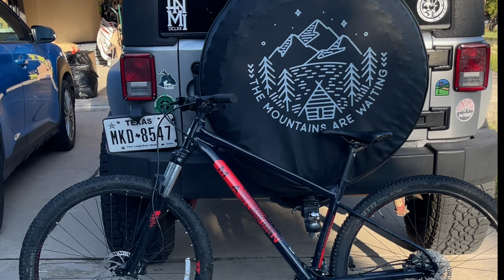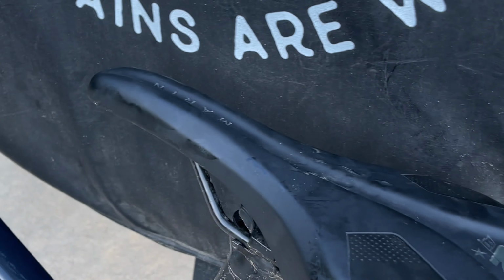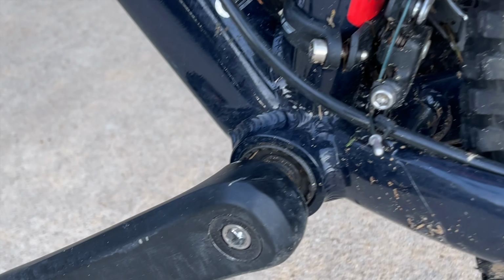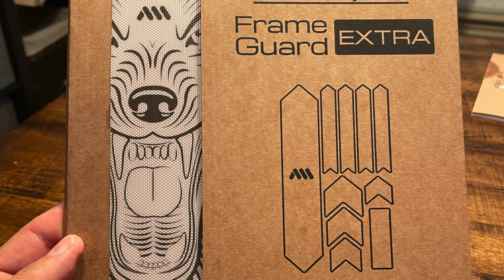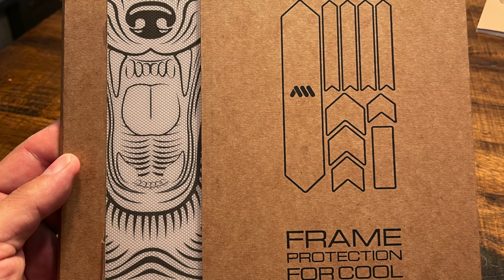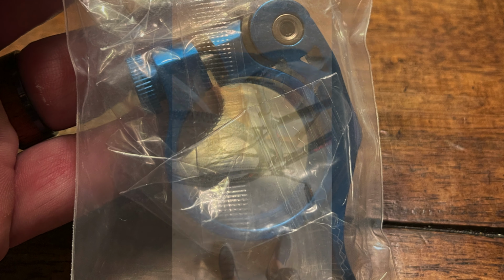Marin Bike Work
Did some work on the bike today...made a video. Let me know your thoughts, were these good updates? What should I do next that won't break the bank?